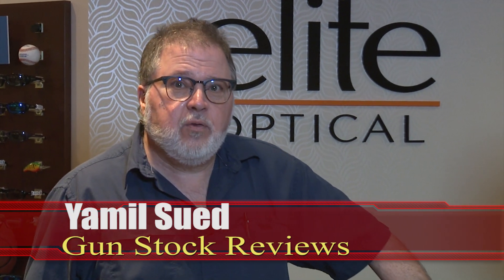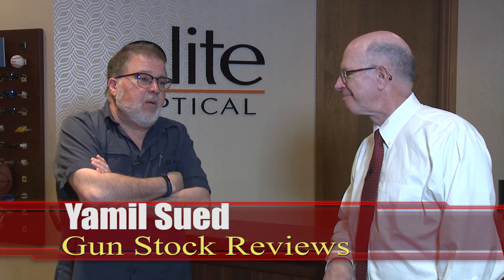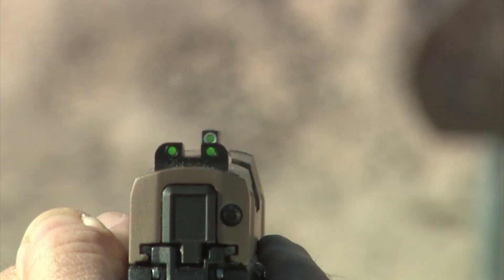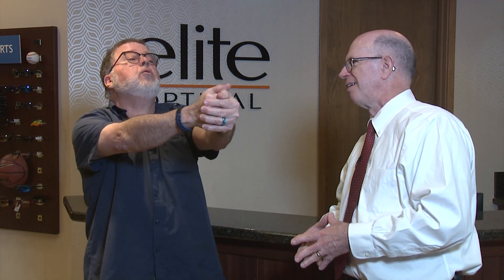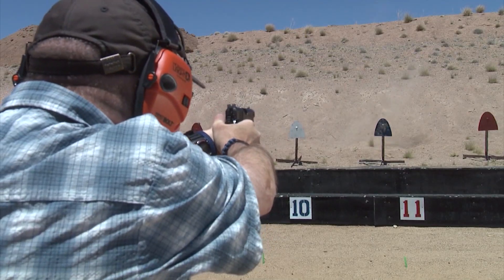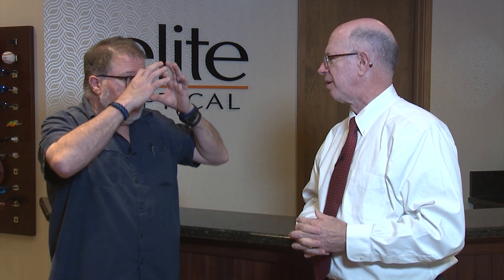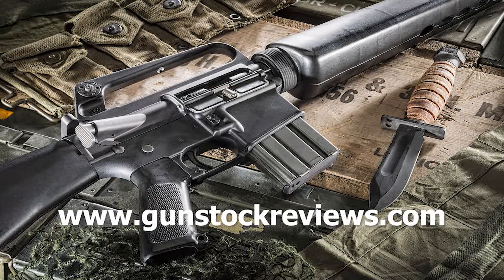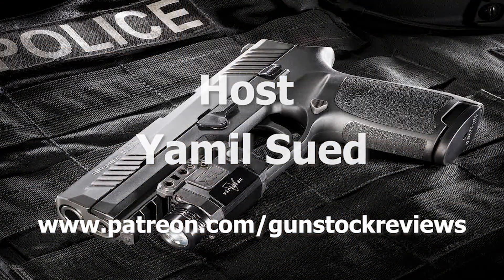Mono Vision Advantages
Elite Optical's Dr. Miner explains Mono Vision - Using proper refractory examination, Dr. Miner can assist those who participate in shooting sports in the use of mono vision lenses to aid in proper targeting with the use of the dominant eye versus the non-dominant eye.